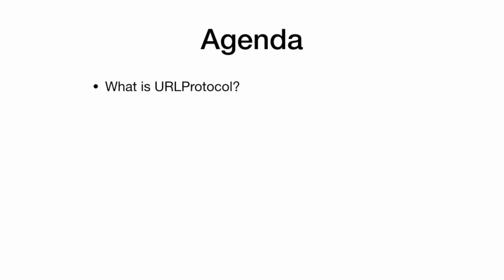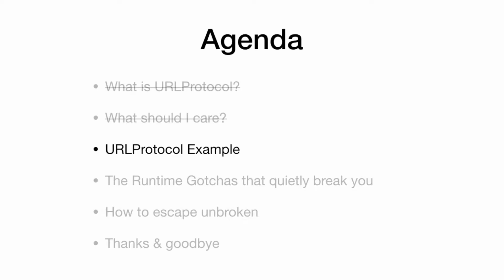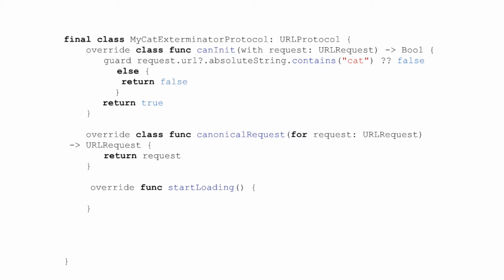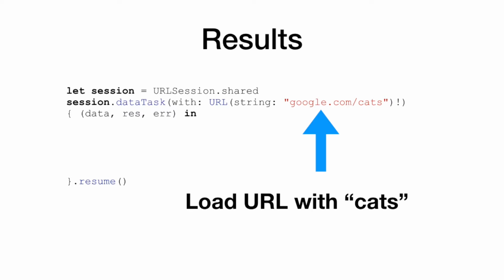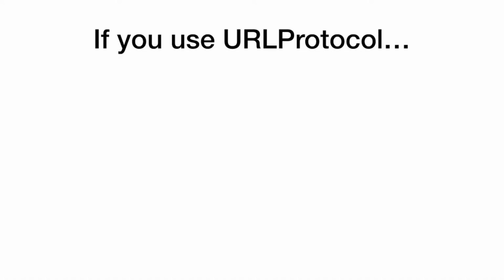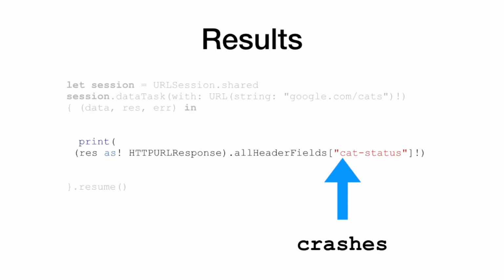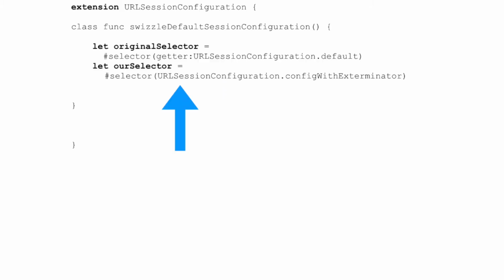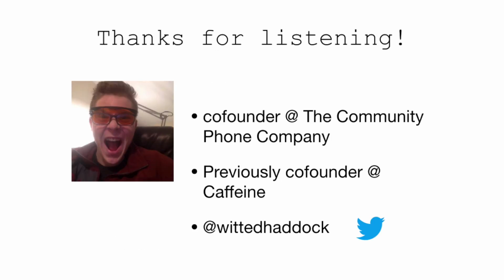James Graham at SwiftFest after Susan Bennett, voice of Siri (with slides)